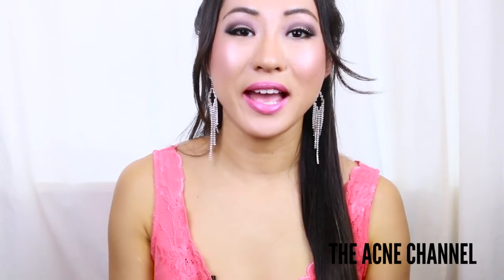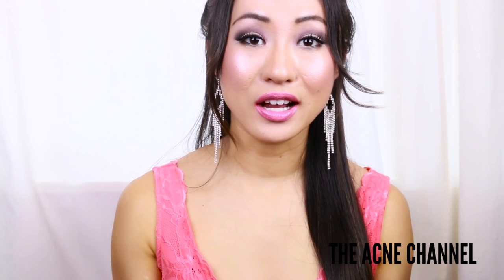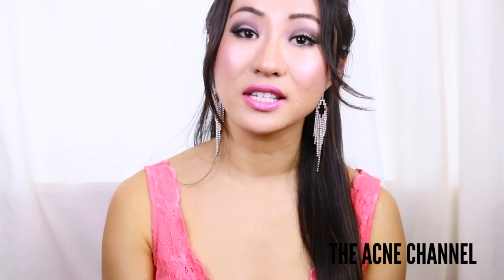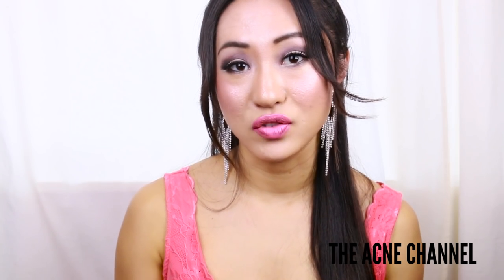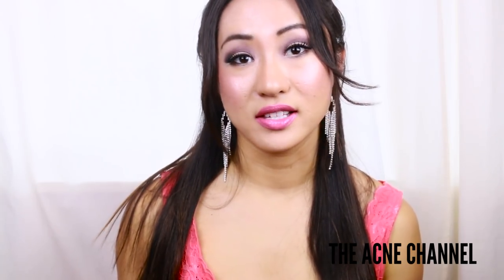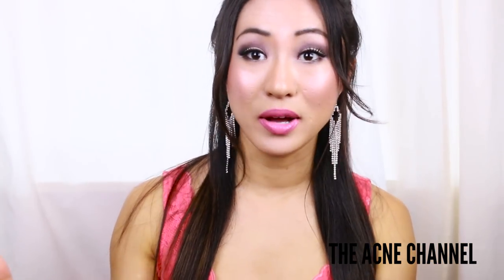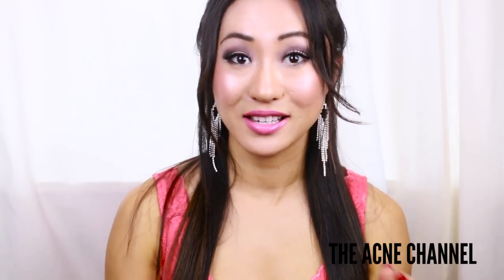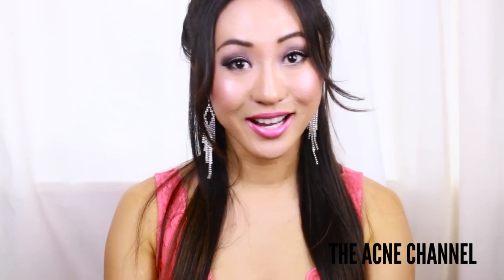BENEFITS OF VEGETABLE GLYCERIN IN SKIN CARE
Description : Vegetable glycerin is a colorless and odorless liquid that’s produced from vegetable oils. It is widely used in cosmetic and skin care products. On this video, I will explain the benefits of vegetable glycerin on your skin. Enjoy!